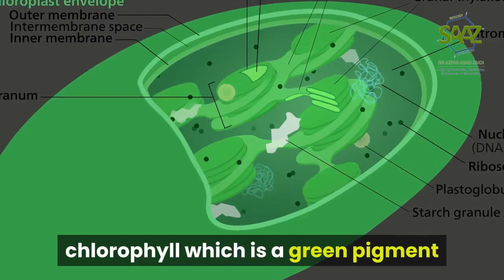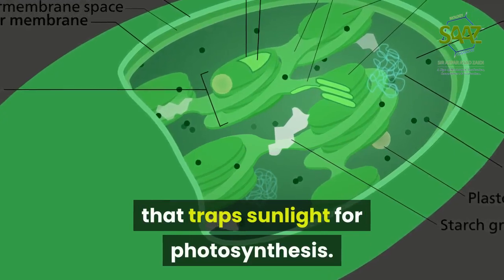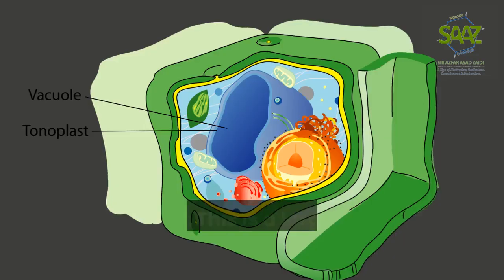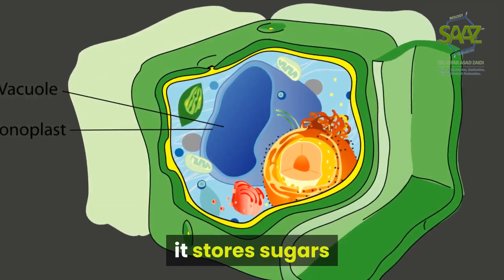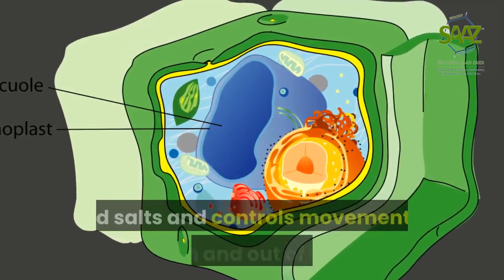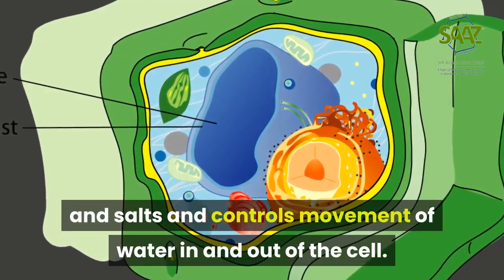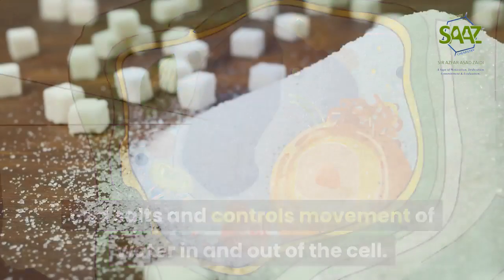Biology : Chapter No 1 : Cell Structure and Organisation / English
Through this video you can able to know about cell , plant and animal cell , difference between them, types of cells etc